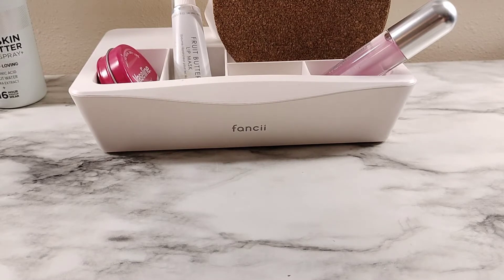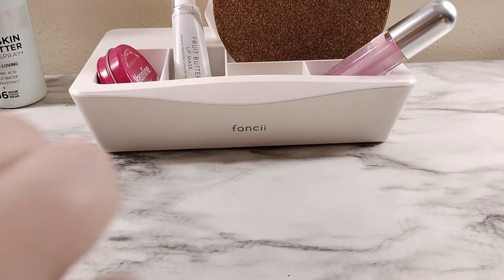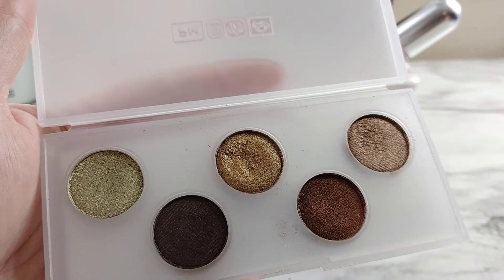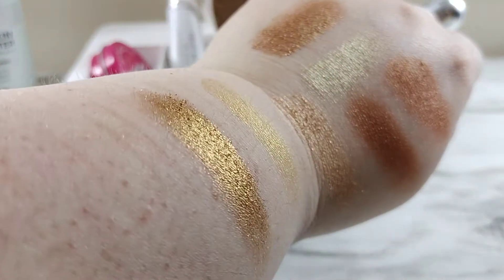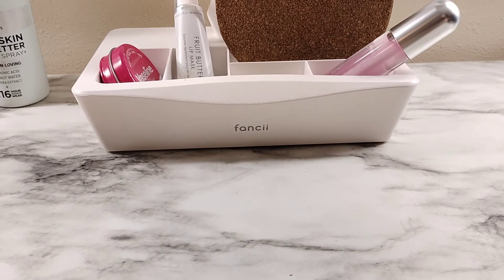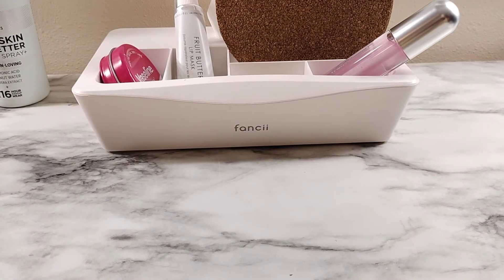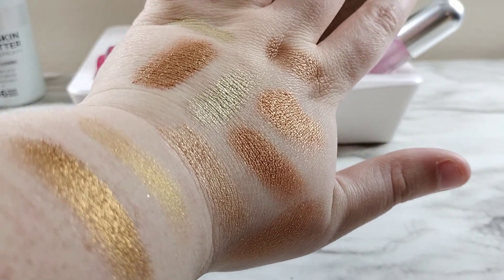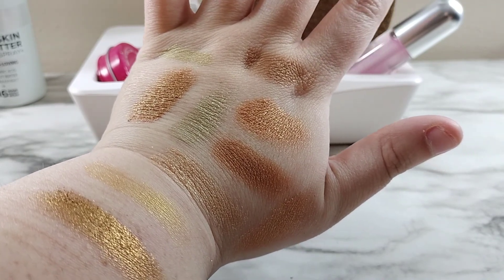Swatching ALL My Gold Eyeshadows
I'm so excited to be back on YouTube!!!